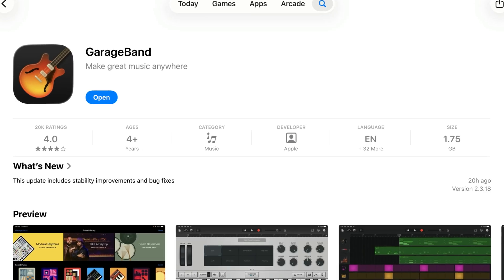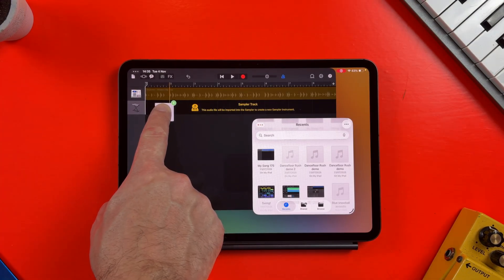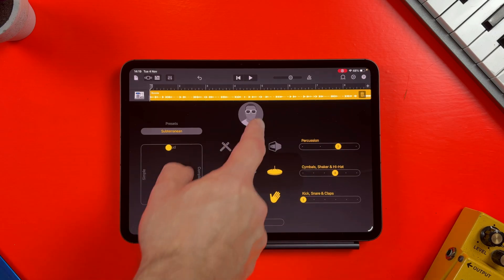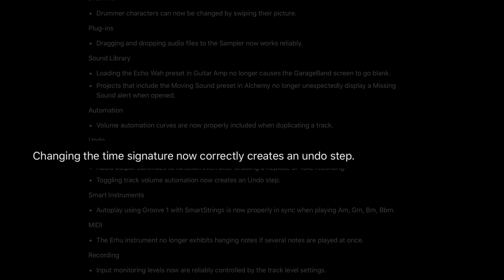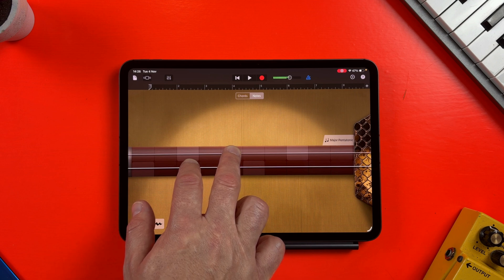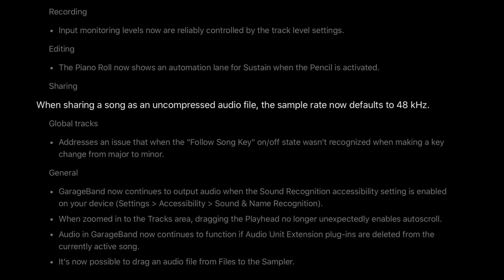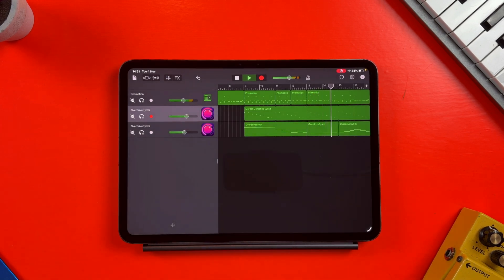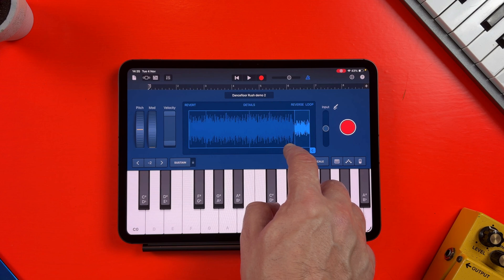New GarageBand Update: What’s Changed in 2.3.18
GarageBand for iOS just got a new update alongside iPadOS 26.1 and iOS 26.1; version 2.3.18.

While the App Store only mentions “bug fixes and improvements,” Apple’s official release notes show a lot more going on under the hood.

In this video, I’ll walk you through everything new, from the redesigned app icon to some surprisingly deep fixes for automation, plug-ins, Drummer, and more.

———FREE GUIDES———

———GEAR———

———SOCIALS———